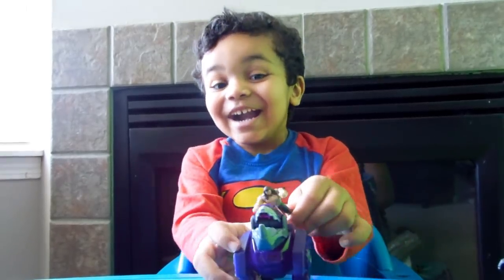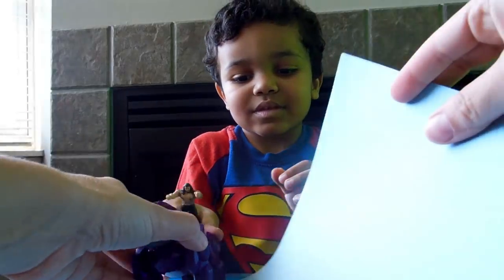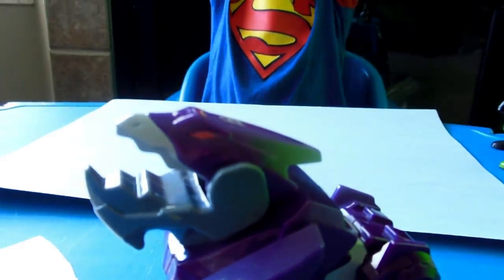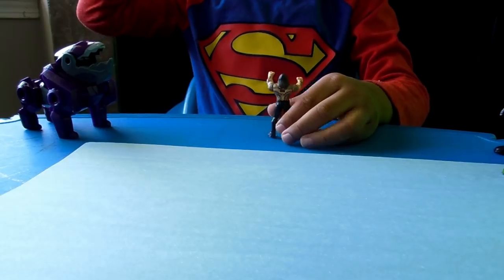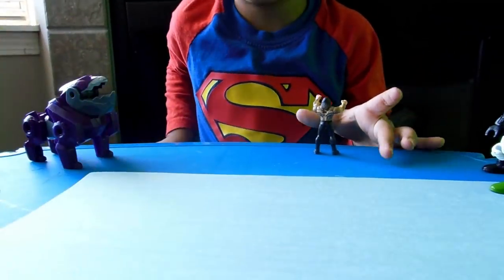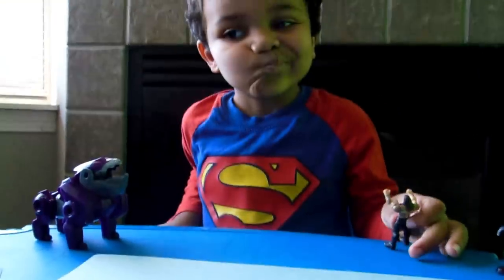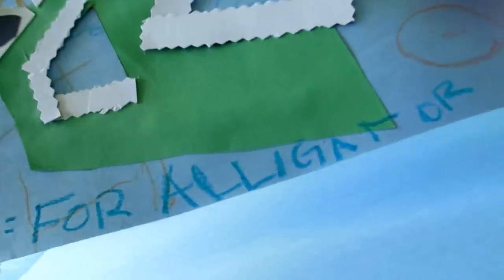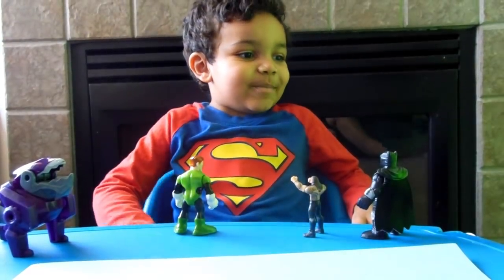Kids Letter of the week Craft Learning Fun! B Craft for Bumble Bee!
Caden's  letter of the week craft is B! We made a Bee!